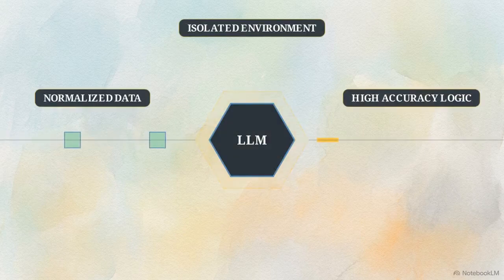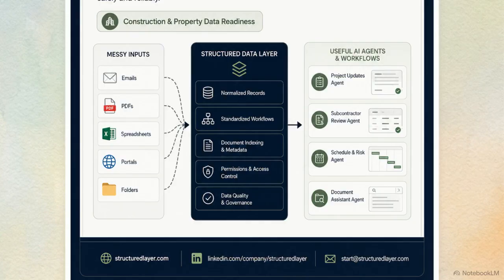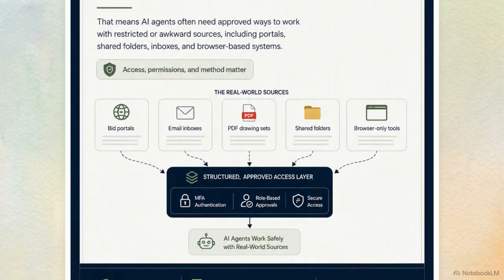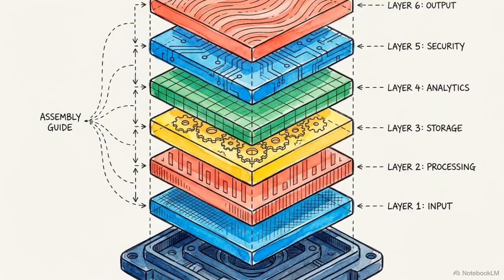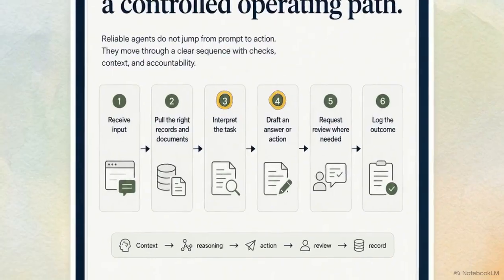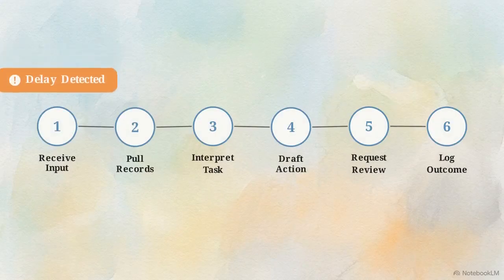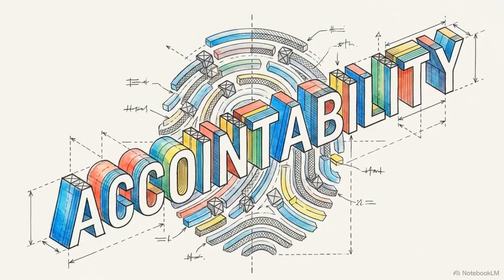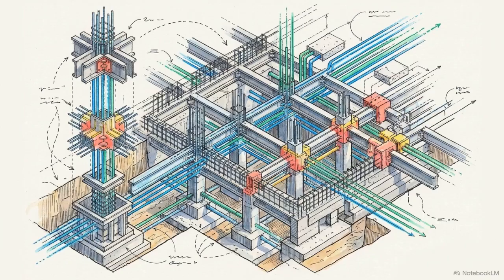The Architecture of Reliable AI Building the Structured Data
StructuredLayer explain that the success of AI agents in the construction and property industries depends on structured data readiness rather than the strength of the models themselves.